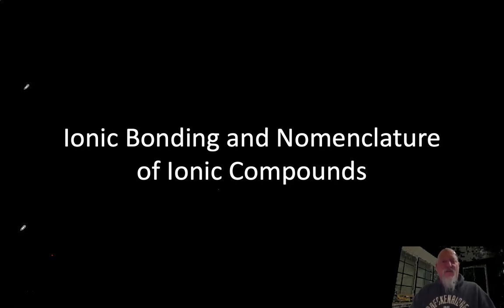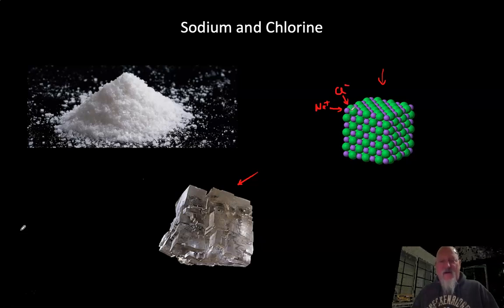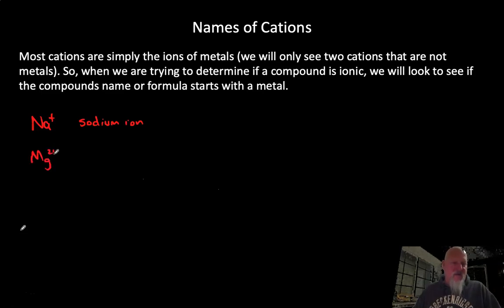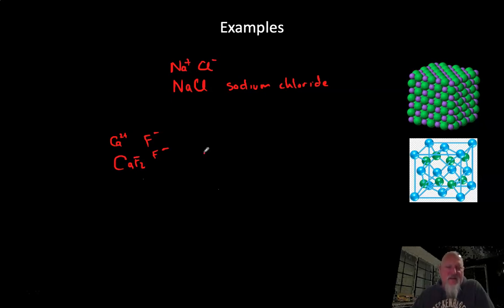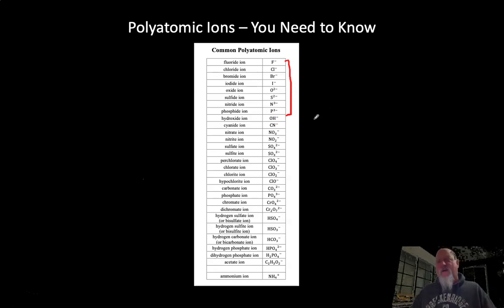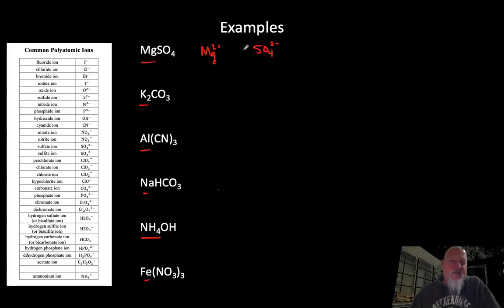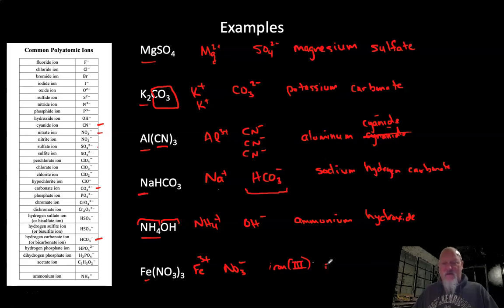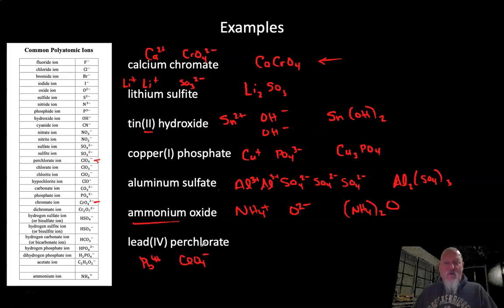03 02 Ionic Bonding and Ionic Nomenclature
This video is about ionic compounds. Ionic compounds are introduced and the nomenclature of ionic compounds is discussed. Know your polyatomic ions!!